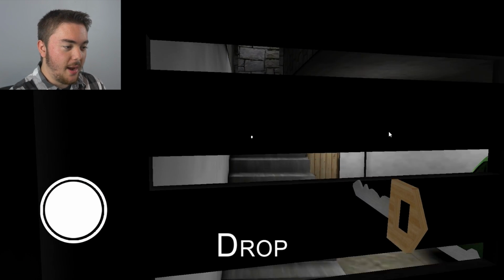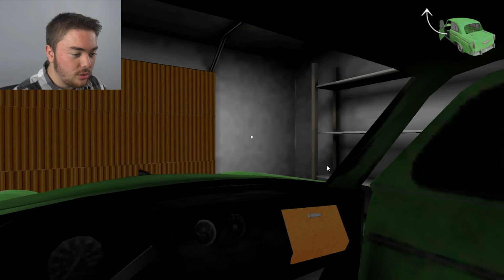Granny Turns NORMAL AGAIN AND HAS A RETRO HOUSE!!! | Granny The Mobile Horror Game (Mods)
With Granny becoming normal and actually acting like a grandma…it feels pretty nice!

What’s up MA DUDES! How is it going today? Today we are going to be playing a Granny mod that makes Granny an actual grandma that takes care of us and is nice to us! This nice Granny is awesome because it is so different from how normally people play the game. Instead of playing the game normally like everyone else, we are going to make our own story and use our imagination to make an entirely new story where the Granny is nice and not scary, and she is very caring! This mod and our story is going to be so awesome because we can do whatever we want and mess around in any way possible! We are going to try to stay up late in Granny and we are going to try to run away from Granny who is trying to make us sleep! Join me as we go on this adventure to make some new laughs possible and mess around in Granny! Enjoy.